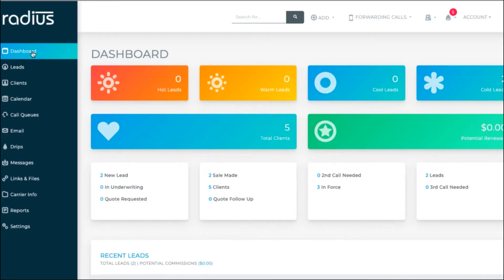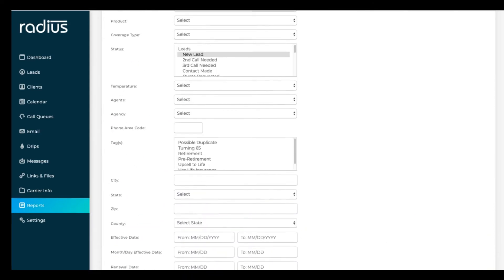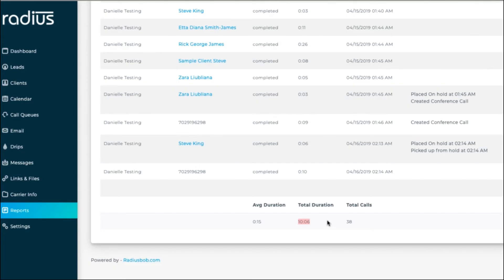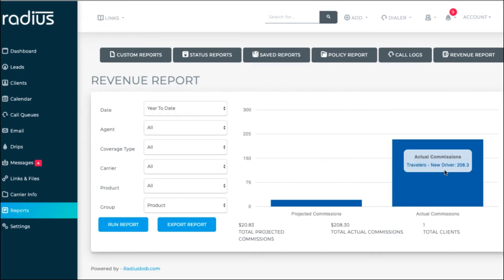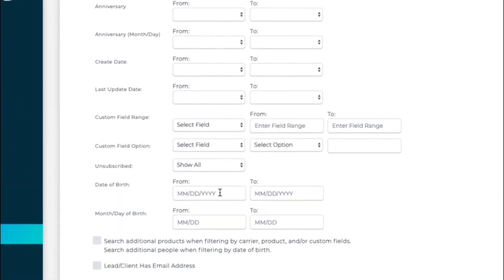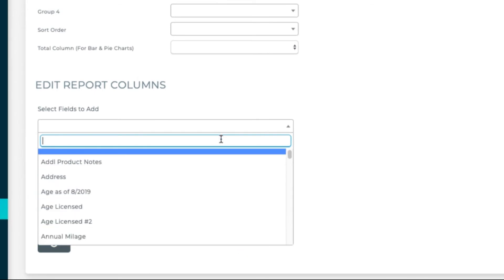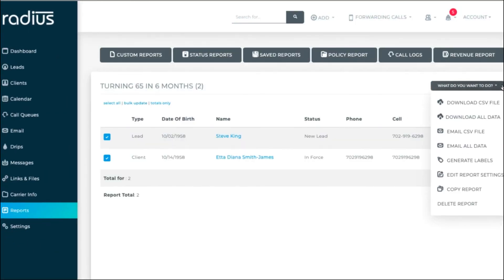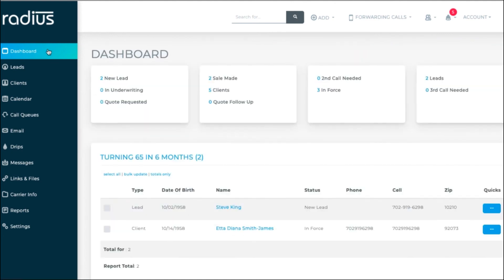Reports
Learn how to create custom, saved, revenue, & status reports and pull up your call log. Reports types are annotated in the comments below so you can skip to a section that you need.
Radiusbob.com